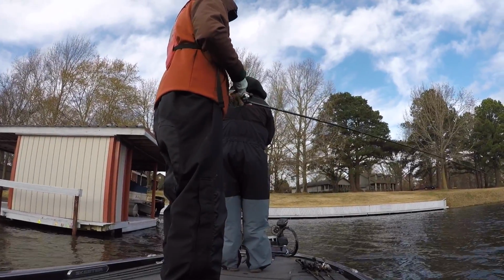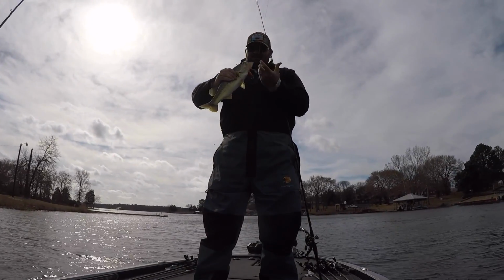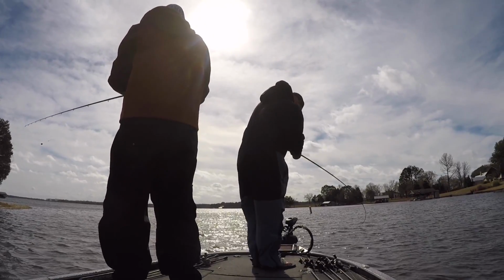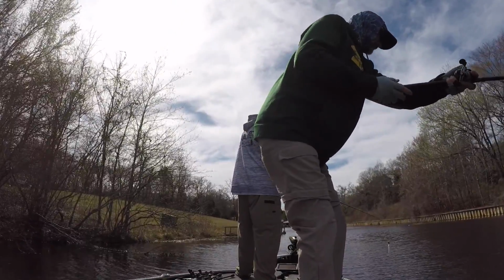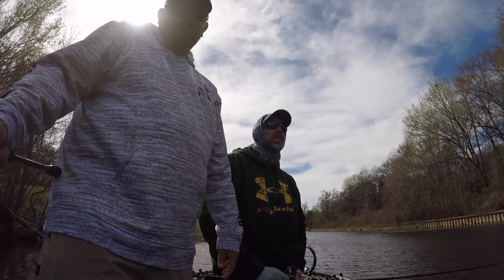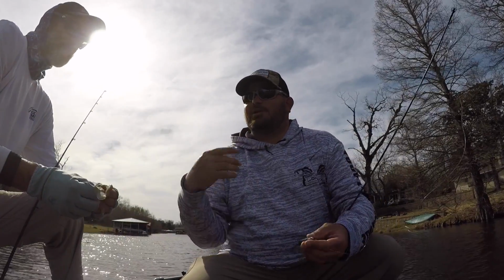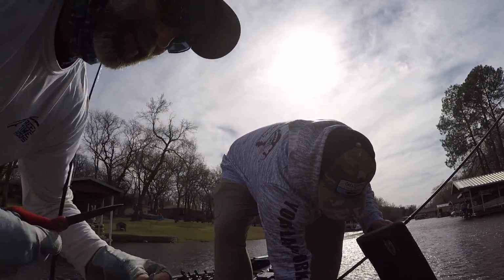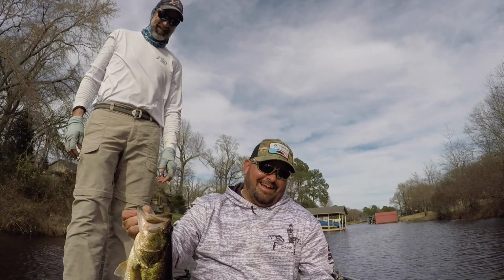Late Winter Bass Fishing W/ Best Fishing App Ever!!!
Late winter bass fishing down in Texas means full on pre-spawn and that means bass who's mood can change as fast as the weather down here. Me and Mike McFarland head out today to stay on top of the fishes movements for one of our Fish Lyfe app packages.